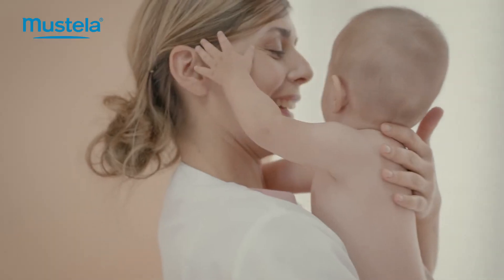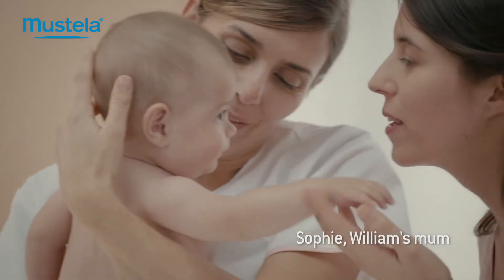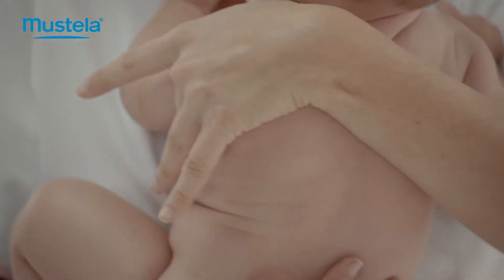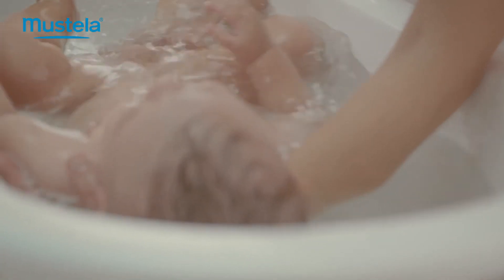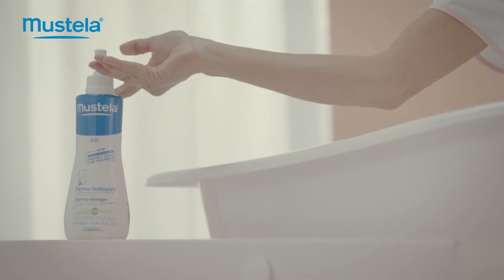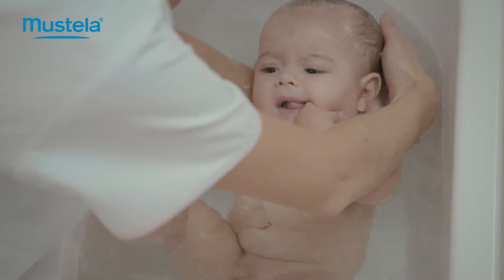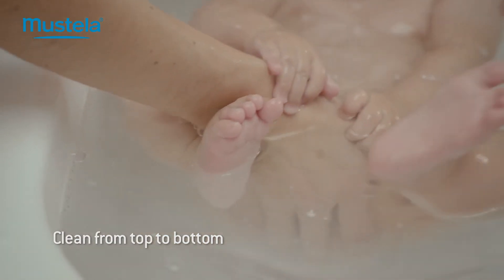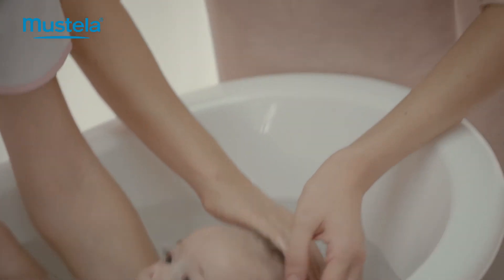MUSTELA: Bathing Routine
Bathtime is a very special moment for your baby - an opportunity to rediscover the sensations she experienced in the womb. It’s a soothing time, one of discovery and necessary for her sensory development. It’s also a daily ritual that fosters good skin hygiene. The water temperature must be 37°, and there should be enough water for the baby to be comfortably immersed. Pour a few drops of bath oil into the bath. To hold your baby properly, position your left wrist behind her neck and clasp her shoulder with your hand. Support her bottom with your right hand. Baby's ready for bathtime. Lower her head into the water, but be sure to leave her ears and face exposed. To reassure baby and give her a feeling of security, bring her closer to one side of the bath. Wait until she’s settled before starting. Continue to hold her and place some gel in your other hand. Try to use soap-free hair and body products specifically designed for babies, such as Dermo-Cleansing gel. Lather the product in her hair, massage her scalp including the fontanelle, and continue downwards, working along her arms, torso and legs, and ending with her private parts. Then rinse with bathwater and baby is clean. To rinse her hair, pour water over it with your right hand or lower her head back into the water, but be sure not to splash her eyes.